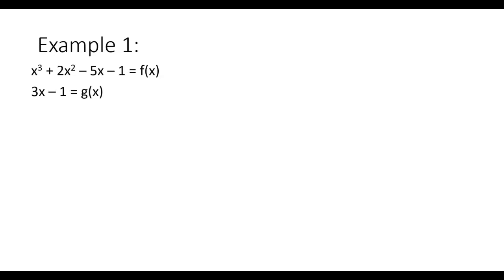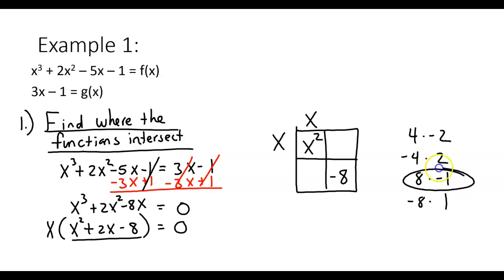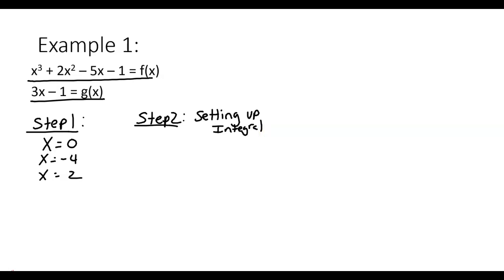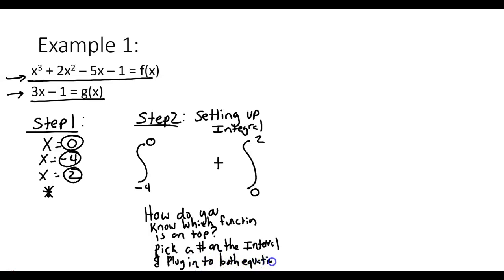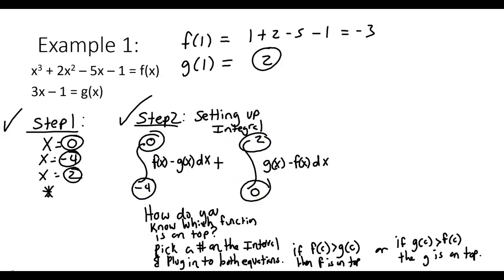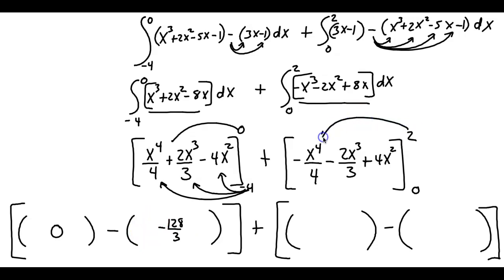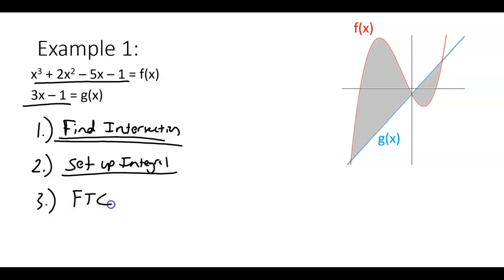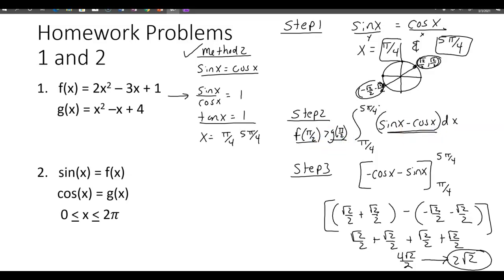Calc Lesson 7.6 Area between curves w/out calculators 21/22